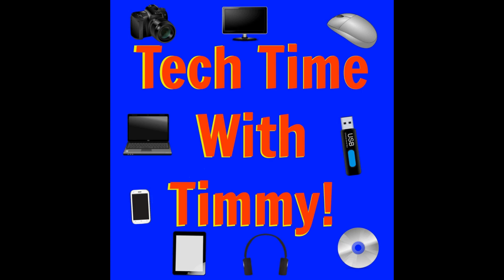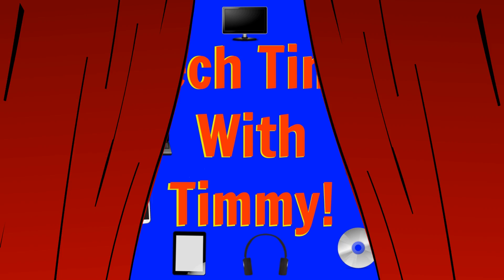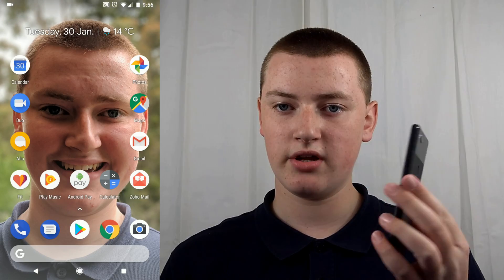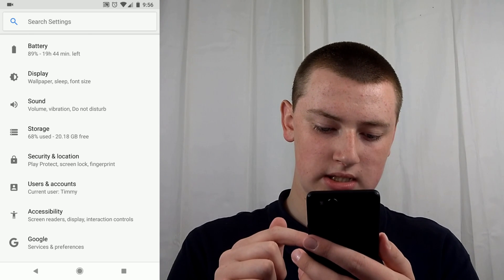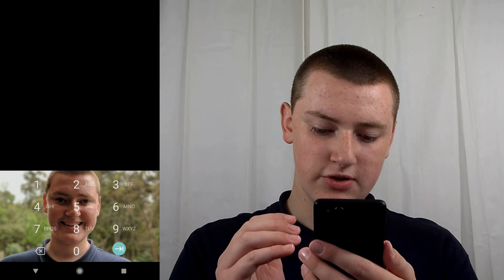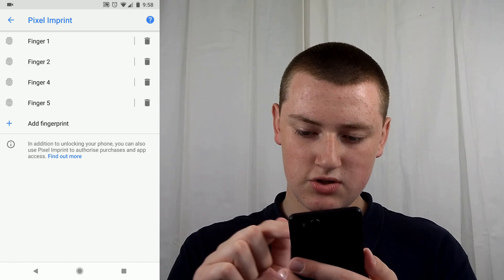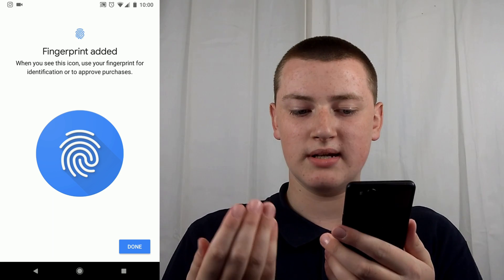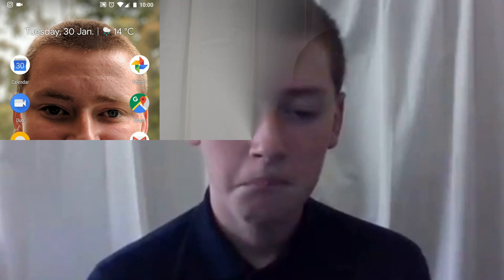How to Set Up Multiple Fingerprints on an Android Phone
In this video, Timmy shows you how to set up multiple fingerprints on your Android Phone.